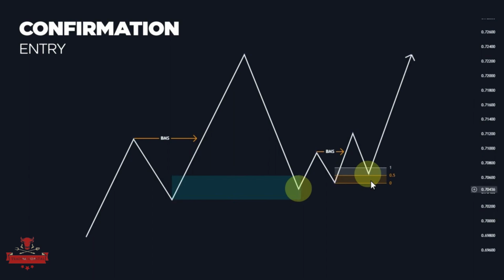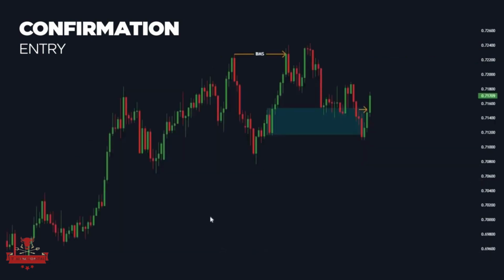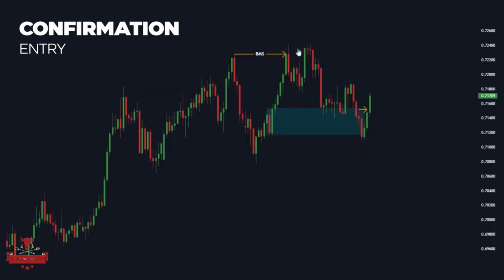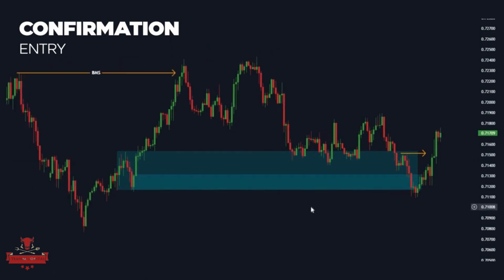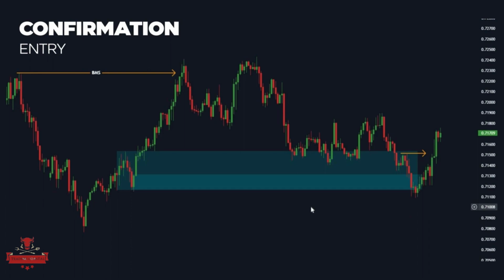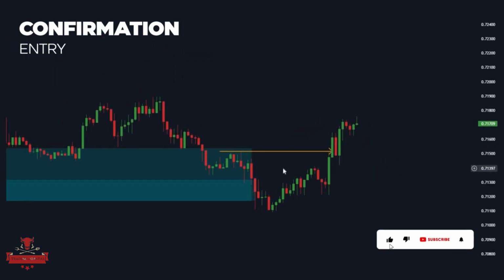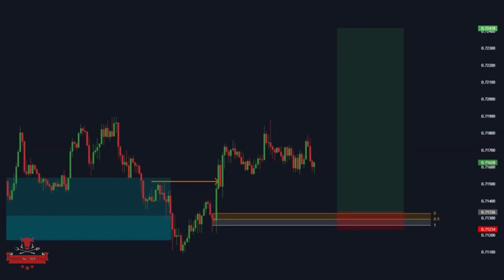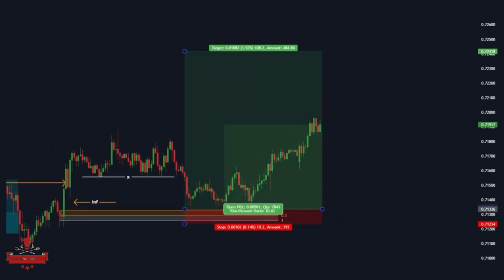How to confirm trade entry with SMC strategy.